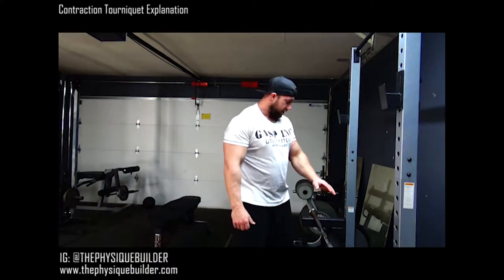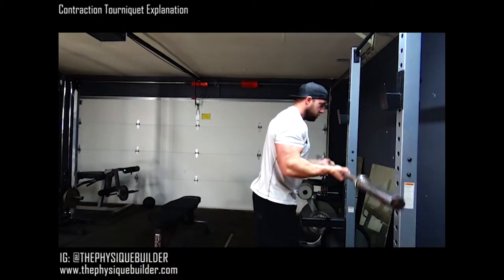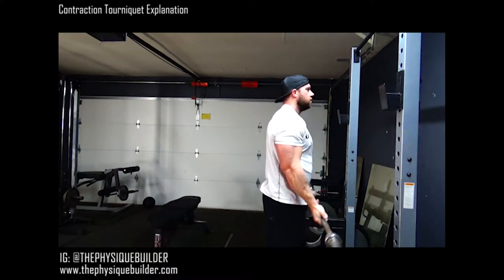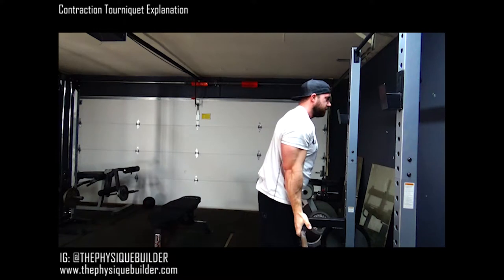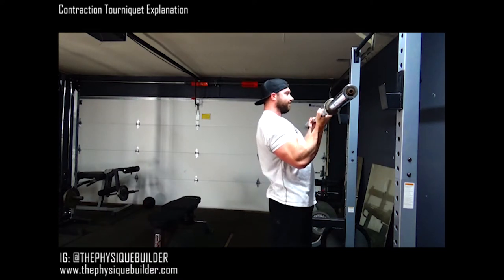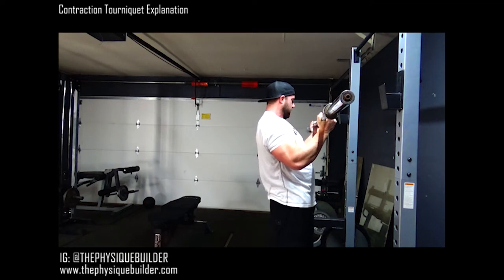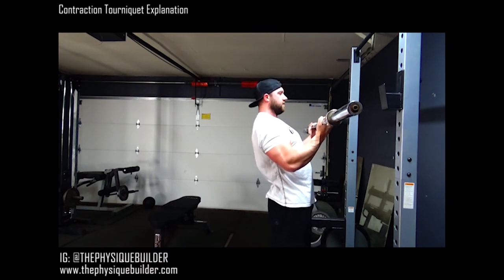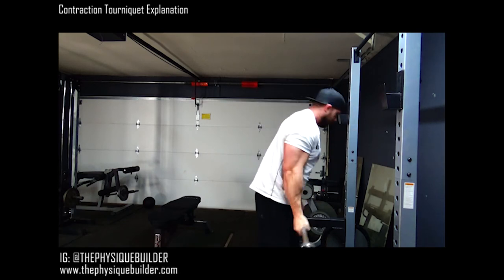Contraction Tourniquet Explanation